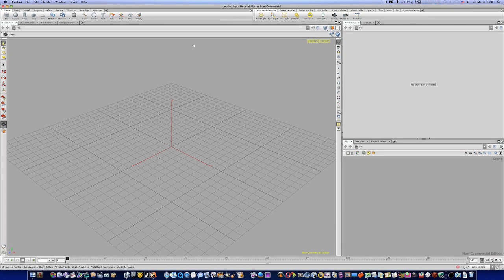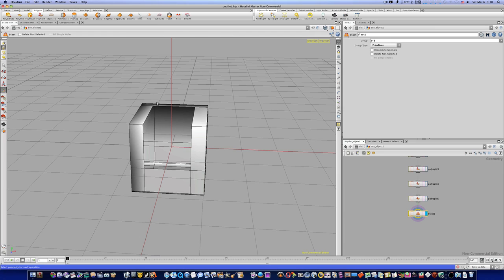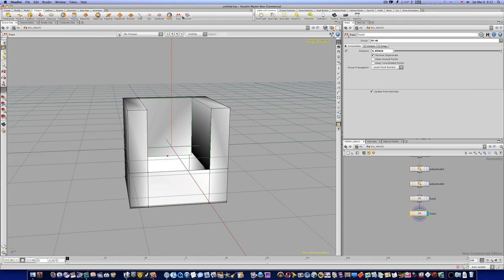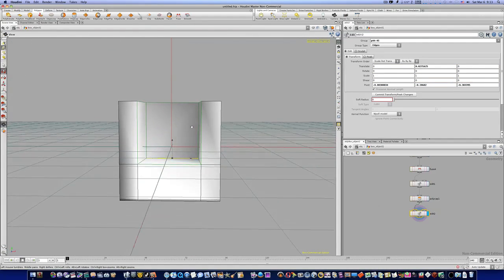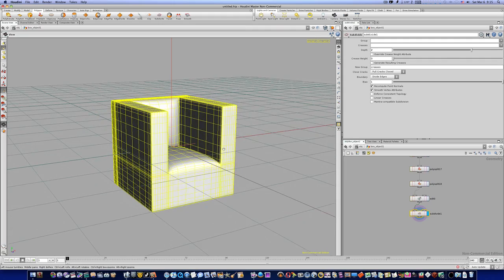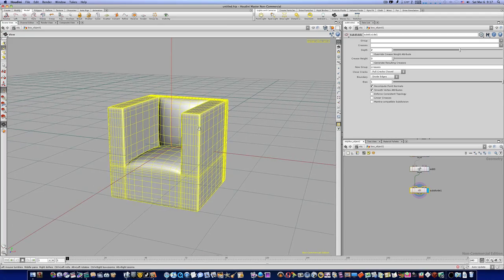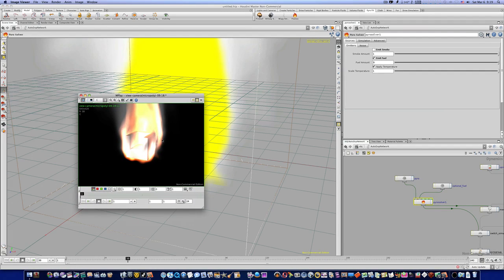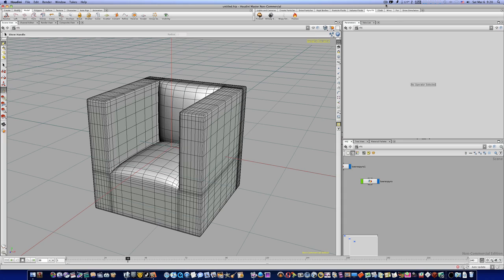Houdini 10 3D Modeling Tutorial: Simple Modeling of A Chair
We have modeled this little chair in Modo and Silo. Even Maya on other channel I have, so I thought "why not model it in Houdini so people can see how the same model is done in all these apps". So here it is.